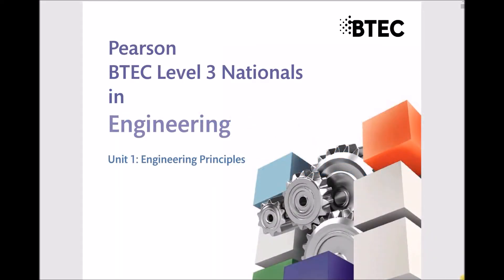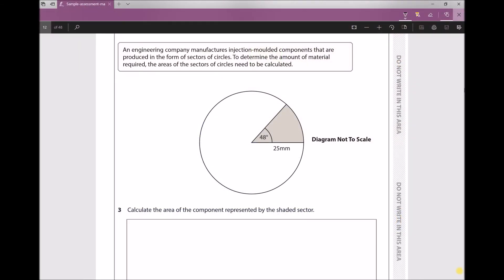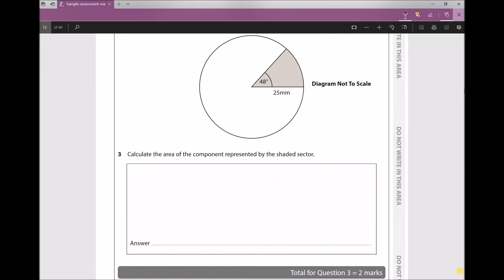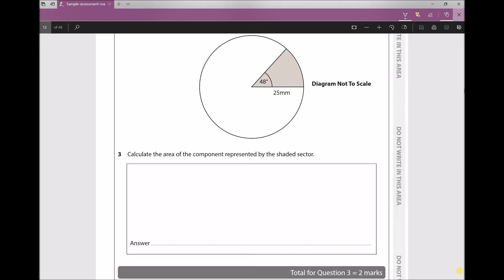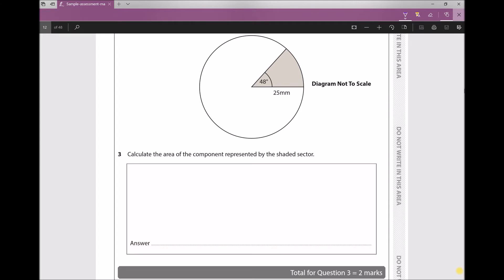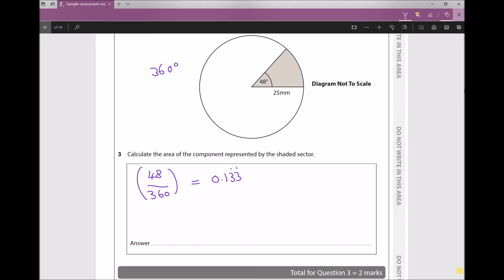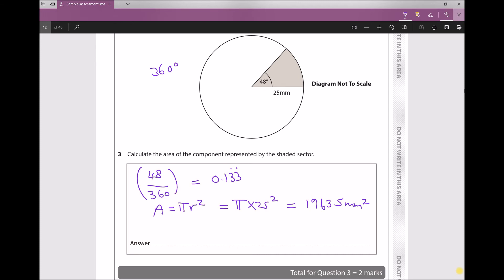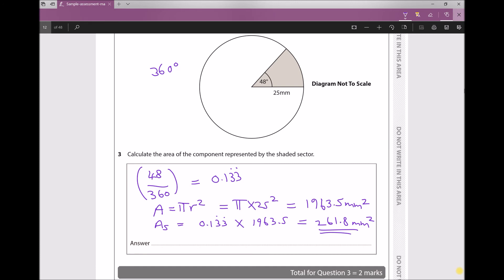L3 ND Engineering Principles Exam: Question 3 - Area of Sector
A worked solution to question 3 of the BTEC Level 3, Unit 1, Engineering Principles Exam. This question requires students to calculate the area of a sector, which is just one of the many topics covered in the Engineers Academy Exam Preparation online course below: